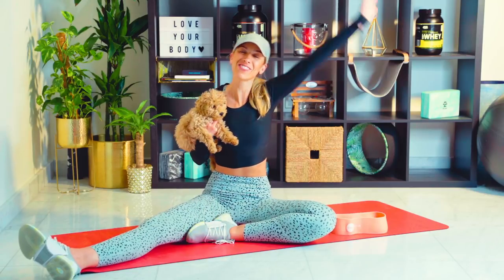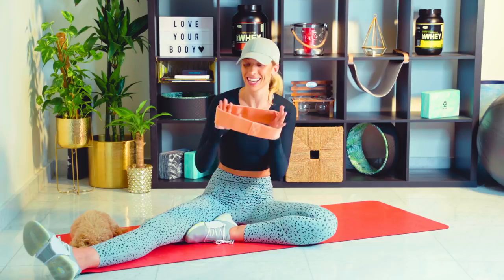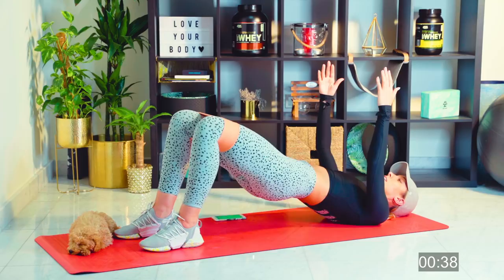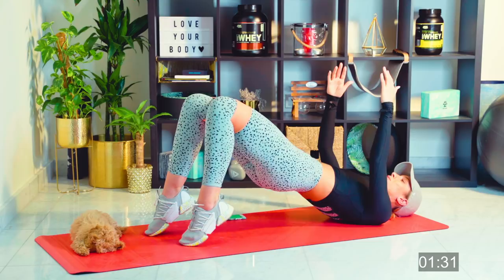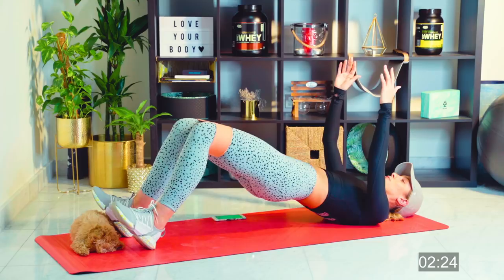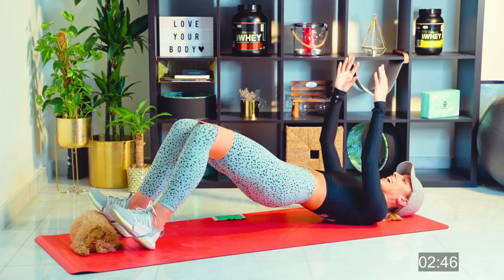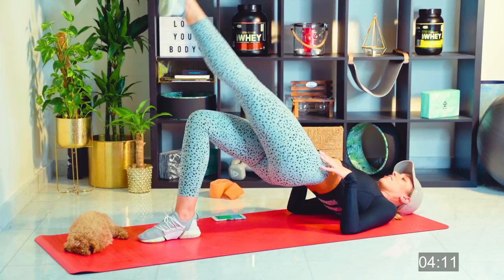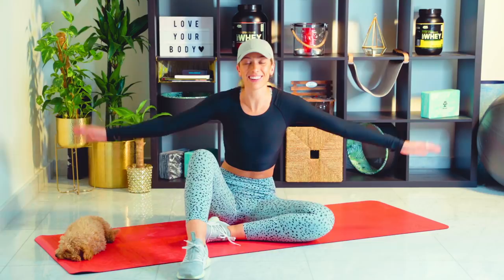5-Minute Butt-Firming Workout | Hourglass Hips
Excluding during hormonal changes in pregnant women as the amount of relaxin in the body increases, thus the laxity of your ligaments increases allowing the hips to prepare for childbirth.
In summary, you can however change the strength and size of your muscles to create an illusion of wider hips or in fact, a bigger booty.
Keeping it real with you all - any questions please do pop them below. Love you all xxxx

WEEKLY UPLOADING SCHEDULE:
mmMondays - New Recipe
Tuesday - Vlog
Workout Wednesday - Real Time Workout
Thursday - Vlog
Fit Tip Friday - A new quick tip to help you live a healthier, happier lifestyle

Resistance Band by @GraceFitUK (Instagram *Make sur eyou check out this babe!)